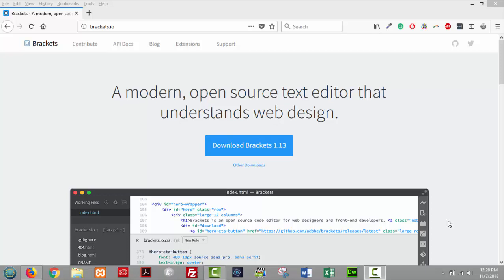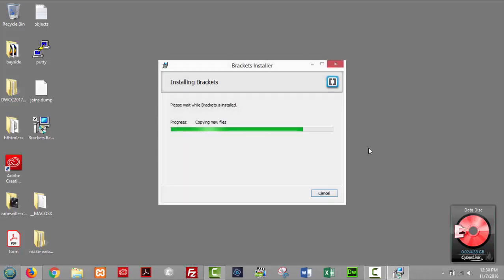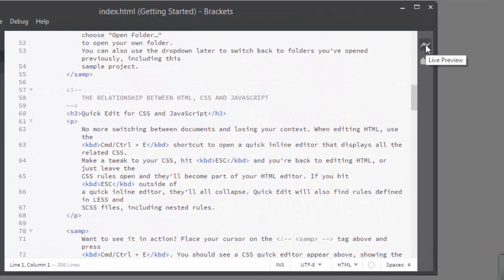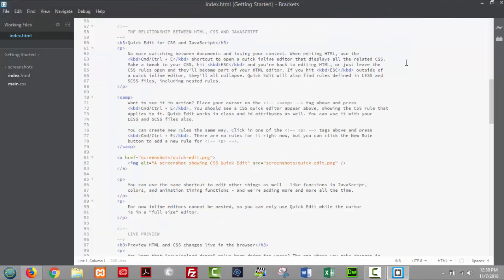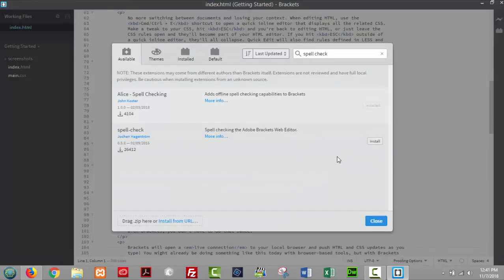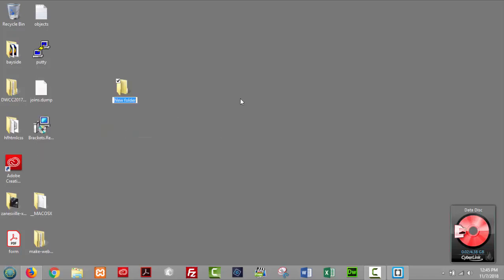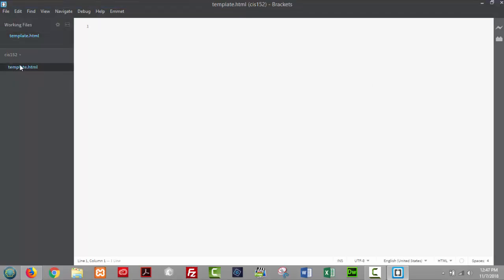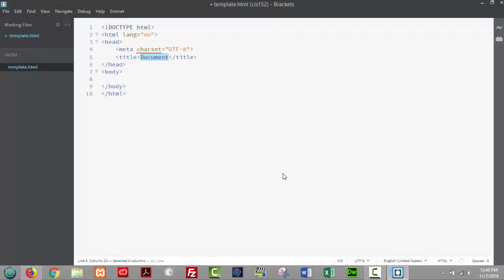How to download and install Brackets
A video tutorial on how to download and install the text editor software Brackets.